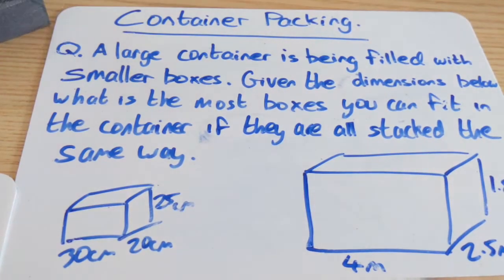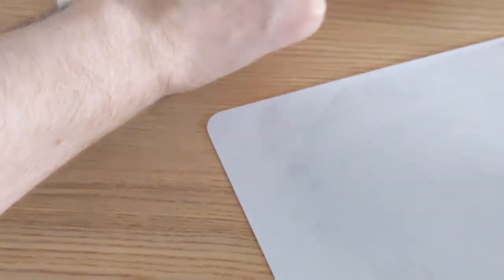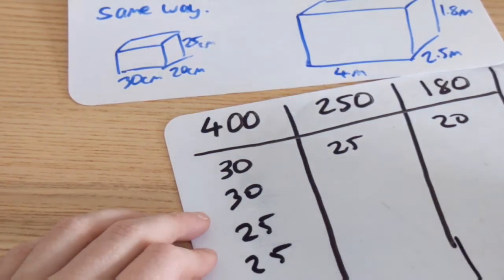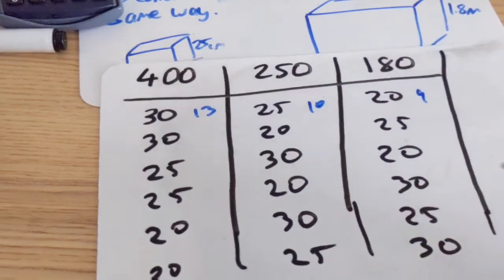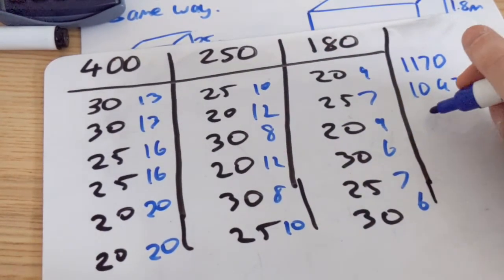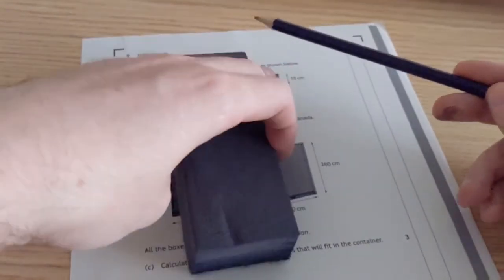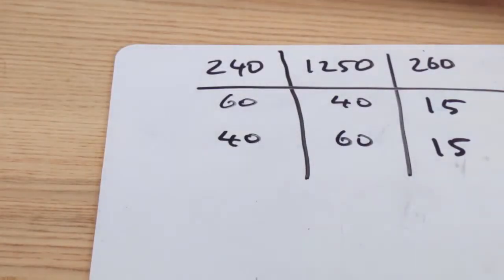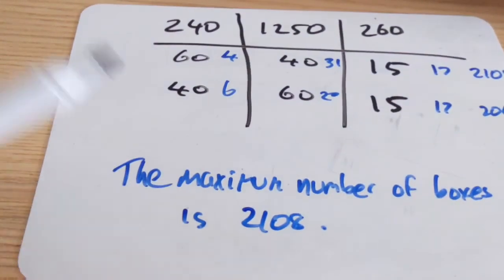National 5 Applications of Maths: Container Packing Exam Style